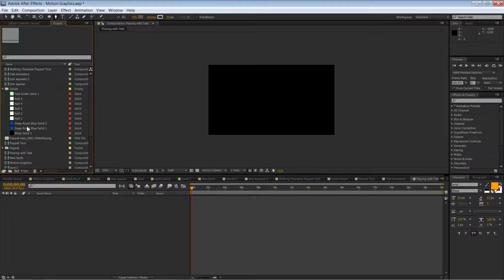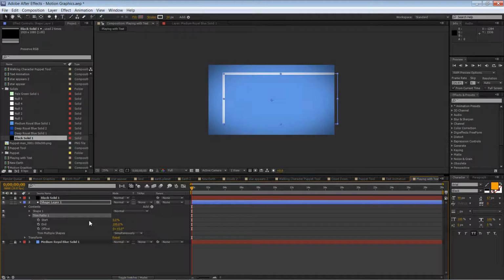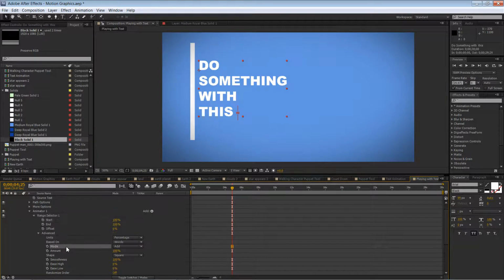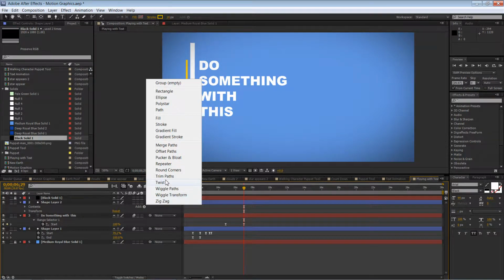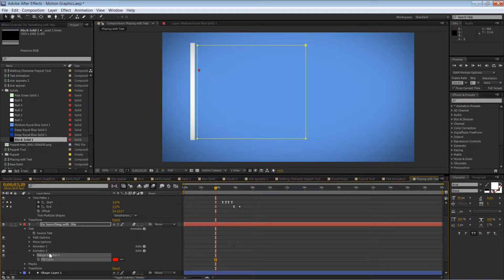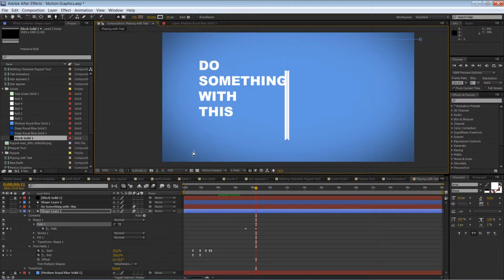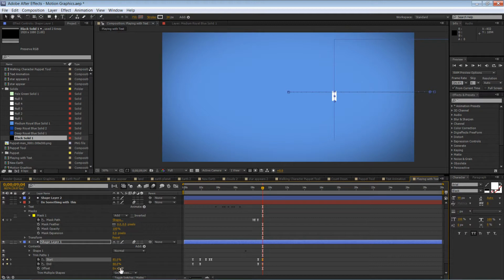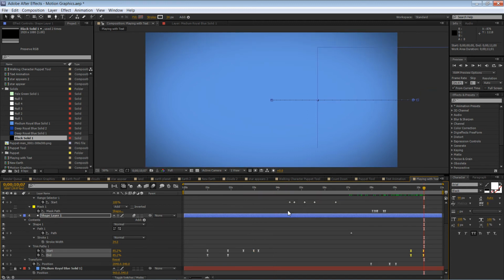After Effects: Mograph - Text Line Sweep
Analyzing and breaking down a common text sweep in kinetic typography. Using After Effects.